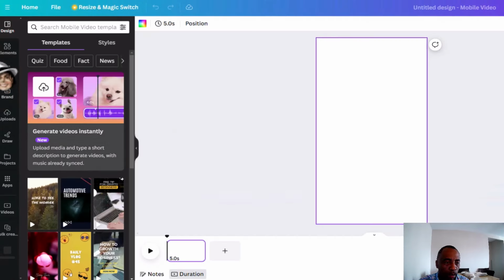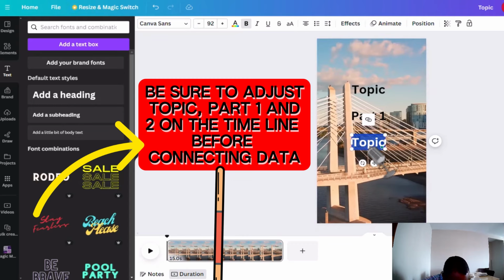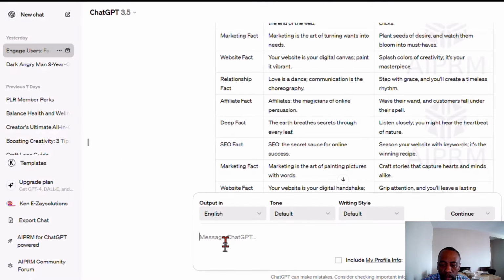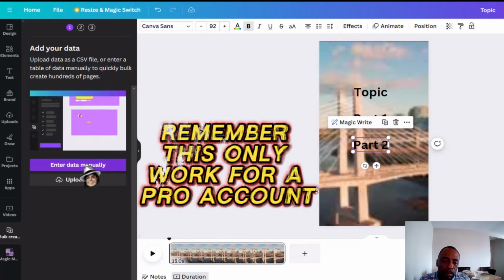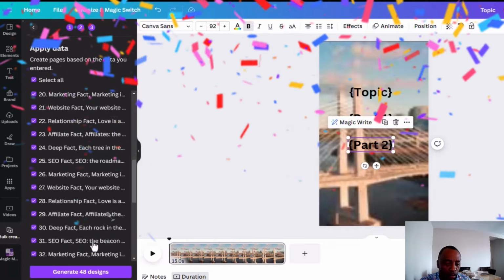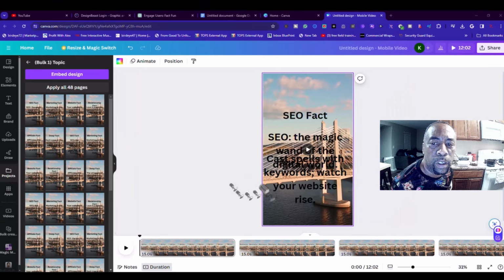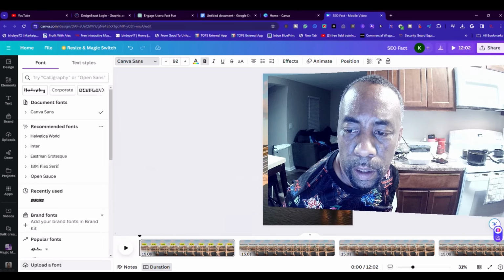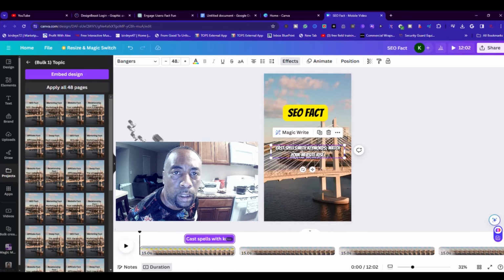How to create 50 bulk YouTube shorts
How to create 50 bulk YouTube Shorts | Chat-GPT + Canva Hack

" (Chat-gpt prompt) "Create 50 sets of facts in the same style as the below examples, and format them in a table where one column is the topic, one column is part 1, and one column is part 2. Do not repeat any facts. They'll be formatted as a topic or type of fact, part 1 and then part 2. Keep the facts engaging, polarizing, over-the-top, and relatable to everyone or people in particular situations. The reading grade should be under grade 5 ideally . Here's a few examples: Topic: Deep Fact Generate 50 more using the same specifications without repeating previous ones

You can use the videos for Instagram, YouTube shorts, Facebook, and TikTok. You can create thousands of videos in bulk. You will need a pro account with Canva.

Welcome to the ultimate YouTube shorts creation tutorial! In this video, we'll show you an incredible hack to bulk create 1000 monetizable YouTube shorts in just 10 minutes using the power of ChatGPT and Canva. Whether you're a seasoned content creator or just starting out, this method will revolutionize your content production process and supercharge your channel's growth. Join us as we dive deep into the step-by-step process, utilizing the cutting-edge capabilities of ChatGPT to generate engaging ideas and Canva to effortlessly design captivating visuals. Say goodbye to tedious manual work and hello to efficiency and scalability! Unlock the secrets to maximize your YouTube shorts' monetization potential and skyrocket your channel's success. Don't miss out on this game-changing strategy—hit play now and start creating killer content in record time ! Let's level up your content creation journey together. 👊💻 ContentCreation # ChatGPT

 00:00 Intro
  01:24 Adding text
  02:55 Chat-gpt prompt
  03:29 Lisa Explains
  04:30 Copy from chat gpt
  05:58 uploading data